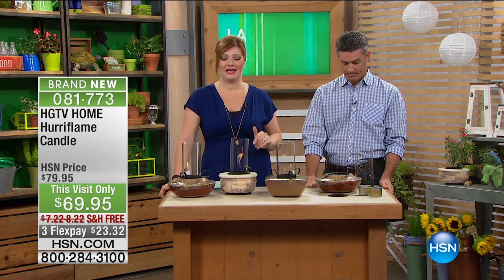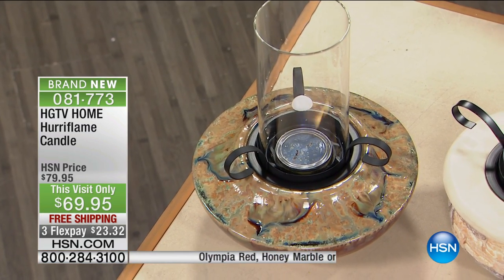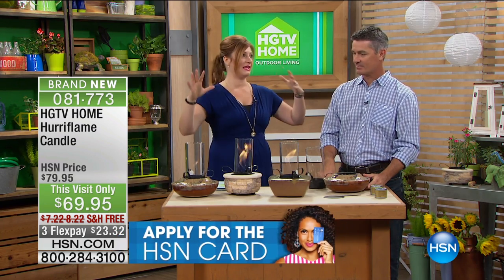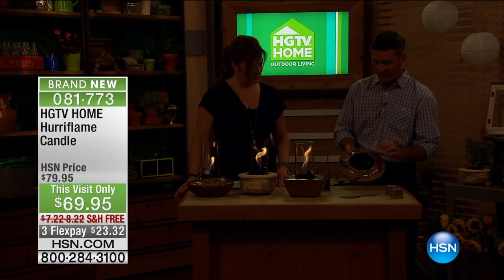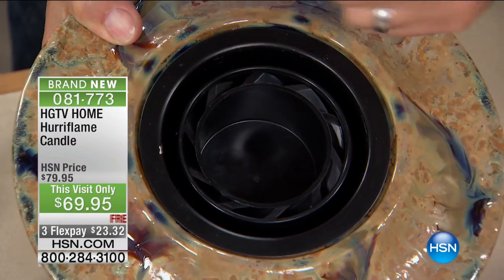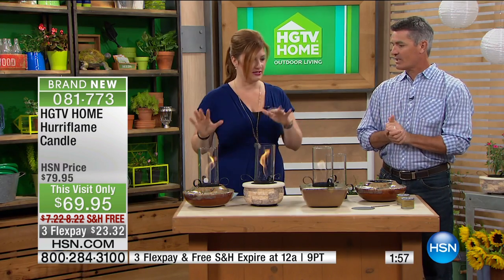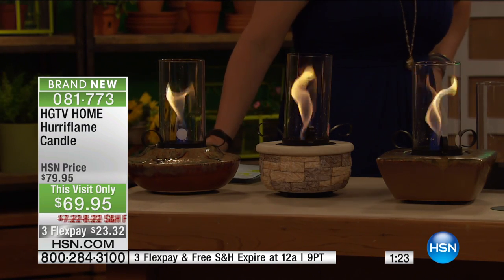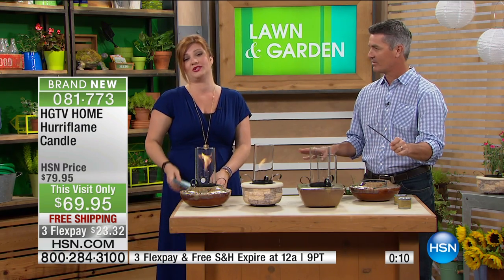HGTV HOME Hurriflame Candle Olympia Red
Add rich, romantic ambiance to any outdoor setting with this vortexpowered Hurriflame candle. An airguide system creates the flame within the glass tube...